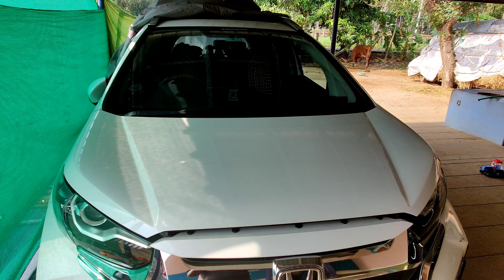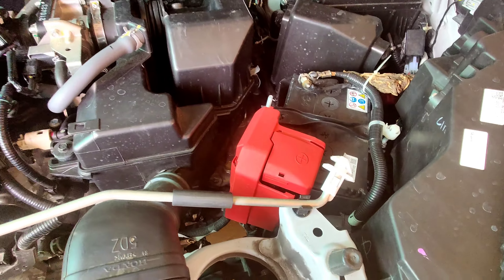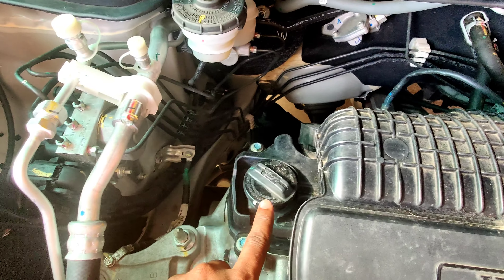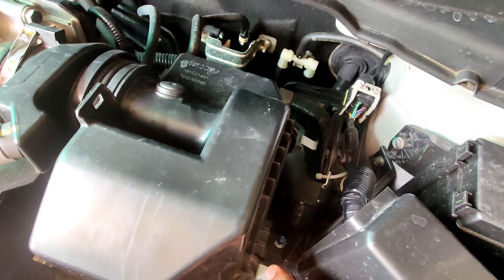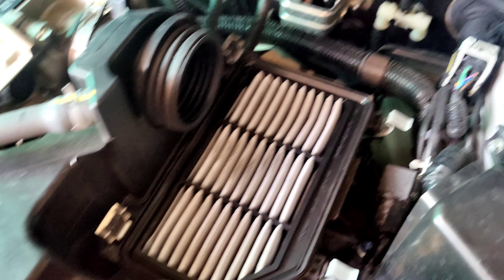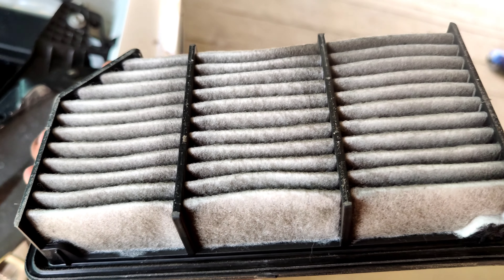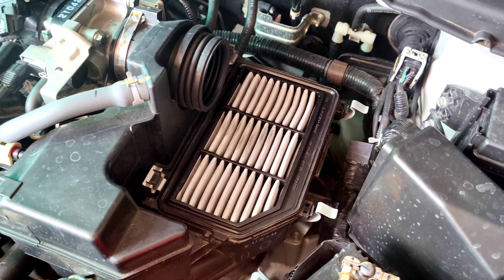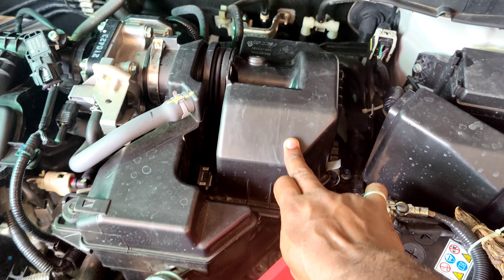Honda WRV Air filter Cleaning and Replacements @HondaCarsIndia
Please Try this while engine is in Cool State

 In this video, we will learn how to clean car engine air filters. Engine air filter lies just beside the car engine or behind the batteries for some car.

 You will see clips tying around the small box, which needs to be unlocked to take the filter out of the car and clean it with a damp cloth or wash it and dry it properly before putting it back in.

 Let's watch the video on how exactly you can change, replace or clean the air filters and put them back in. We are using and making a demo on Honda WRV VX.